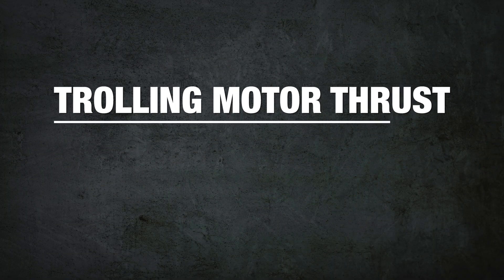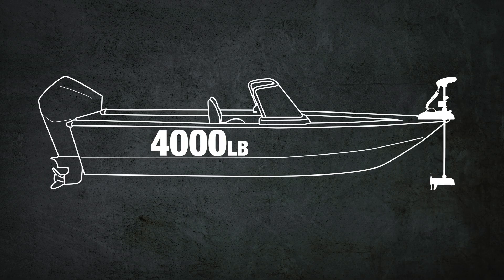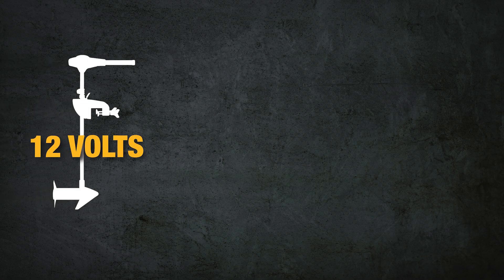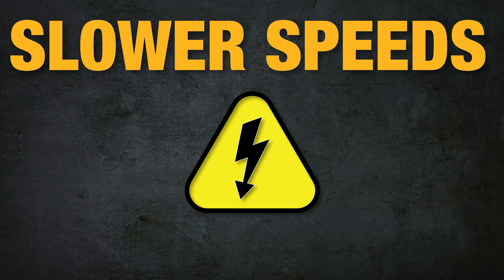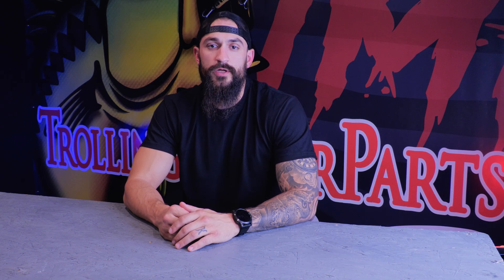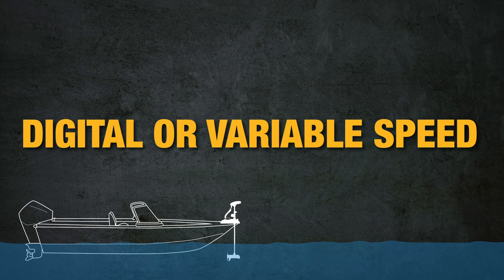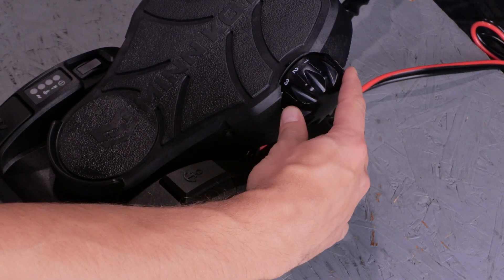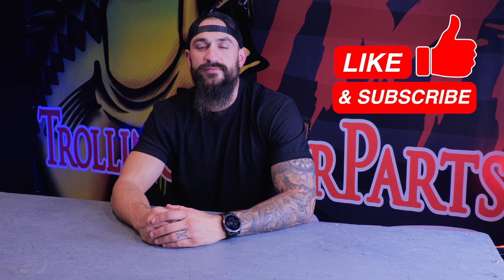Trolling Motor Thrust Guide // How Much Power Does Your Boat Need?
Welcome to the Ultimate Trolling Motor Thrust Guide!
Selecting the perfect trolling motor thrust doesn't have to be overwhelming. Our tutorial simplifies this critical decision-making process, detailing thrust measurement techniques and considerations. Join us to learn how to match thrust power to your boat's weight and size for enhanced performance on the water.